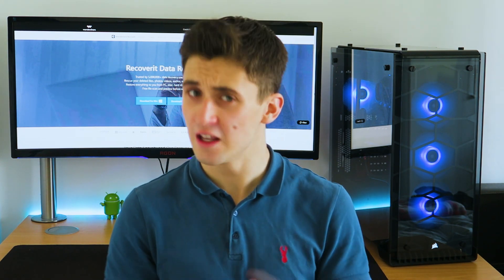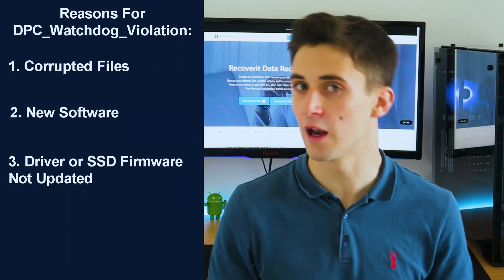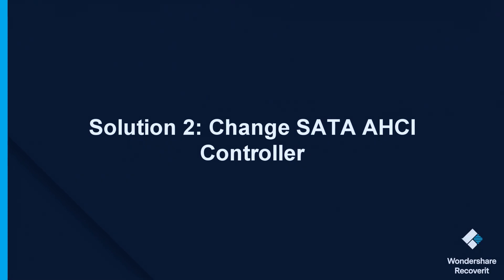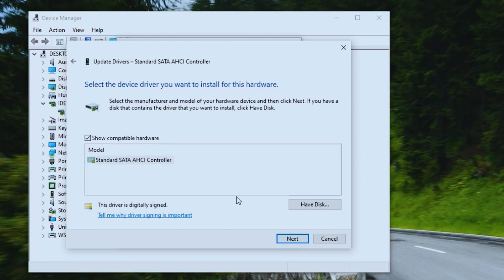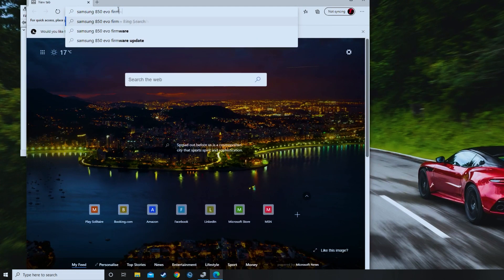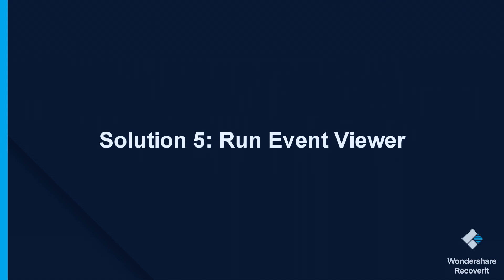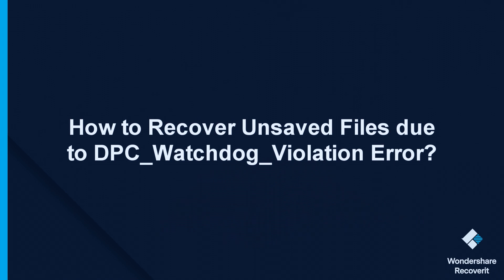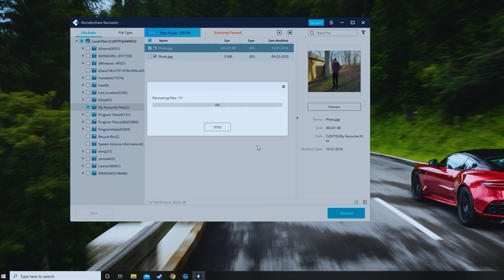Solutions to Fix Stop Code DPC Watchdog Violation Error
How to fix Stop Code DPC Watchdog Violation Error , try Recoverit to recover data after pc death
Window is a common error  DPC Watchdog Violation message window in a blue screen occurring during the windows start up.DPC refers to Deferred Procedure Cell, and Watchdog means bug checker. Bug checker keeps the monitors the PC performance and windows programs. It is mainly a type of BSOD error that displays blue screen along with an error code. When this error is displayed on the screen, the PC restarts automatically, and it will not allow you to work smoothly. Even the PC will not turn on after a few trials. this video going to tell you the reasons that causing the dpc_watchdog_violation error and how to fix dpc watchdog violation.
Timestamps:
0:00  Intro
1:59 #1: Remove All Connected External Devices
2:35 #2: Change SATA AHCI Controller
3:38 #3: Update Firmware of Your Solid-State Drive
4:21 #4: Check and Fix Disk Errors
4:58 #5: Run Event Viewer
5:21 #6: Check software and hardware compatibility
How to fix Stop Code DPC Watchdog Violation Error?

▼Solution 1: Remove All Connected External Devices
Remove all the external devices, including hard drive, SSD, printer, scanner, etc. that you had connected to the PC before the error was showing on the screen. After that, restart your PC. If it works, then you require replacing one of them. However, to find the exact device causing the issues, you need to connect and remove it one by one and check. After that, you can try rerunning the PC again.

▼Solution 2: Change SATA AHCI Controller
Changing the SATA AHCI Controller can help you in eradicating the windows 10 dpc watchdog violation problem within minutes.
Step 1: Press “Windows + X” together to and click on “Device manager” to open it.
Step 2: Navigate to the “IDE ATA/ ATAPI controllers” and click on it.
Step 3: Choose the “SATA AHCI controller” and click on 'Properties.
Step 4: Go to the “Driver tab” and click on “Drive Details”
Step 5: Check that “iaStorA.sys” is present as a driver or not. Hit “OK” if it is.
Step 6: Click on “Update Drive” -- “Ok”.
Step 7: Choose the ‘Browse my computer for driver software’ option.
Step 8: Click “Let me pick from a list of device drivers on my computer.”
Step 9: Hit on “Standard SATA AHCI Controller” and click to the “Next” button.
Step 10: Now, restart the computer to execute the changes.

▼Solution 3: Update Firmware of Your Solid-State Drive
Step 1: Open “Run” dialogue box and press “Windows + R keys”.
Step 2: Type “msc” in the space and hit “Enter”.
Step 3: Click “Disk drive” to get more options.
Step 4: Enter the model number of SSD.
Step 5: Open the manufacturer’s site and find the updated version of the SSD model number.
Step 6: Click on ‘Download’ for installing the new version of SSD.

▼Solution 4: Check and Fix Disk Errors
Step 1: Open command prompt by typing “CMD” in the search box.
Step 2: Launch it by right-clicking on the command prompt and choose “Run as administrator.”
Step 3: Write the command “chkdsk c:/ f” and hit “Enter”. For targeting any particular drive, replace the letter “c” with drive name.
Step 4: Type “Y” and click “Enter”.

▼Solution 5: Run Event Viewer
Step 1: Open the Event Viewer with the “Windows + X” keys simultaneously and select “Event Viewer”
Step 2: Now, hit on the “Windows Logs” present on right side of the screen.
Step 3: Click on “System” and it will show a list of events with the error/warning marks.

▼Solution6: Check software and hardware compatibility
The corrupted operating system, incompatible hardware and software application can automatically lead to windows stop code dpc watchdog violation problem. Check everything, disconnect the external devices or remove recently installed application.
⇒ Last but ot least , How to Recover Unsaved files due to DPC Watchdog Violation Error?
Recover unsaved files if you are unable to stop code dpc watchdog violation windows 10 error using the Recoverit tool.